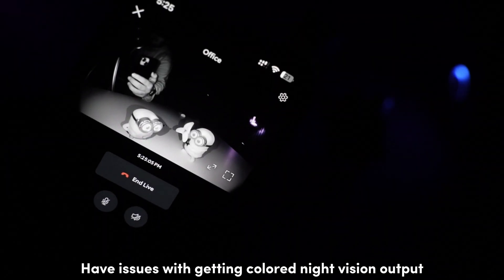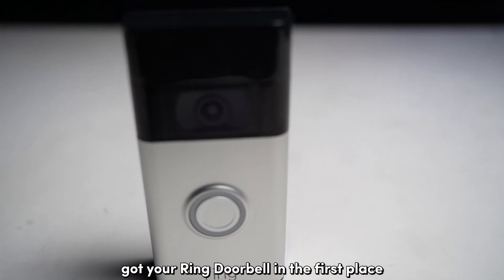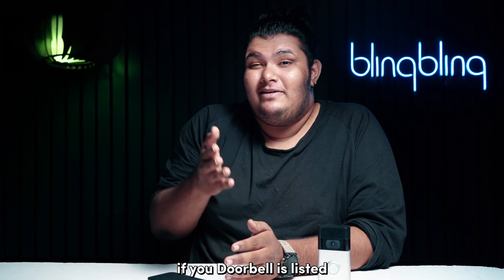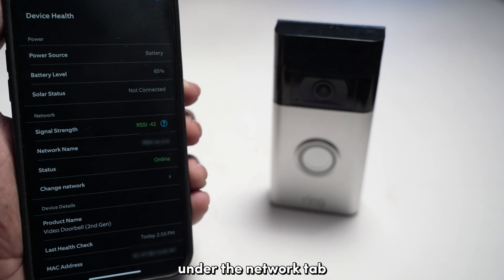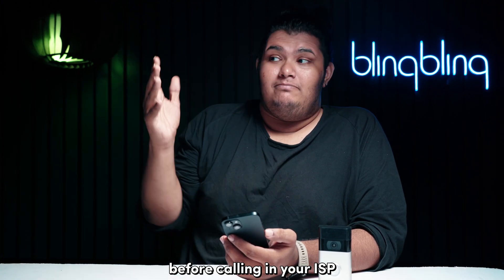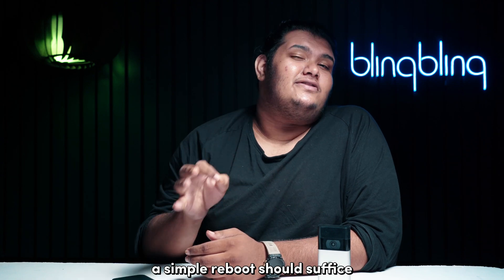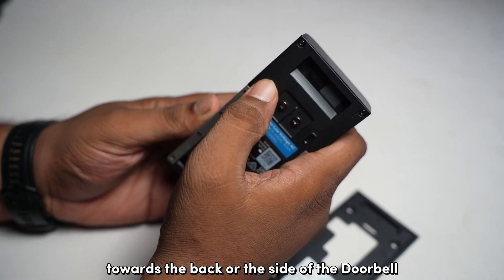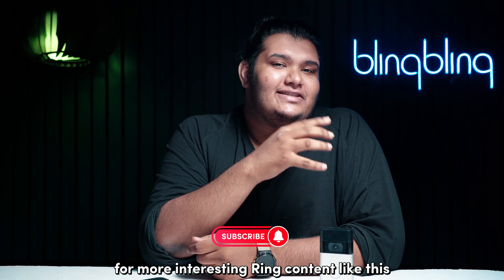Ring Doorbell Color Night Vision Not Working: How to Fix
Are you having trouble getting colored night vision on your Ring Doorbell? You've come to the right place! In this video, I'll walk you through some fixes to help you get your Ring Doorbell working like it should. First, we'll check the compatibility of your device, as not all Ring Doorbells support colored night vision. Next, we'll troubleshoot signal strength issues, ensuring your doorbell has a solid connection with the Ring servers. If necessary, I'll guide you through power cycling both your router and doorbell to refresh the system. And if all else fails, I'll show you how to perform a factory reset to clear any persistent bugs. Follow these steps, and you'll have your Ring Doorbell's colored night vision up and running in no time!